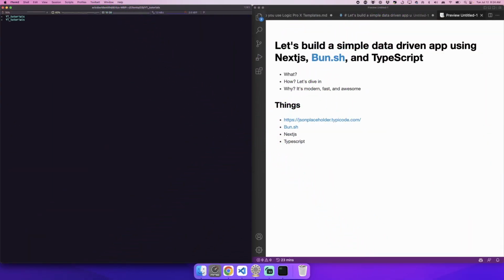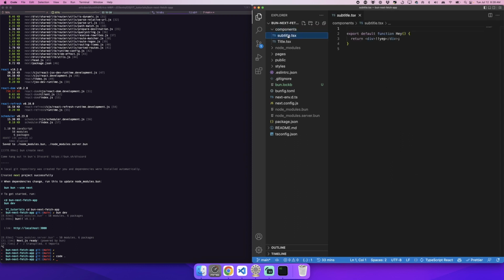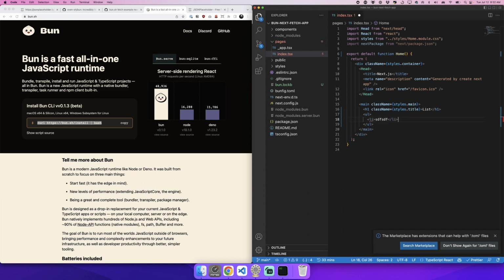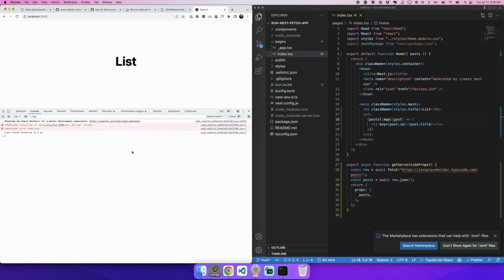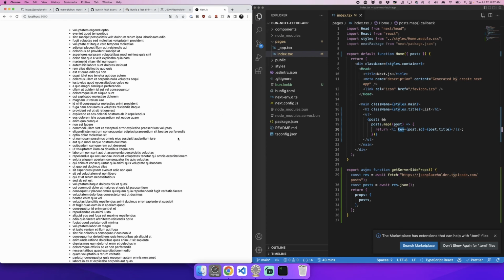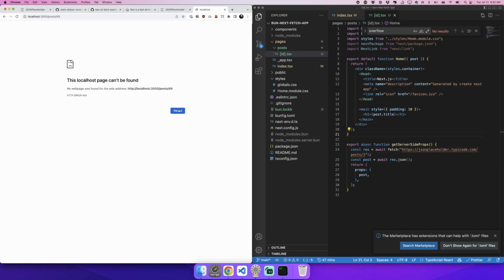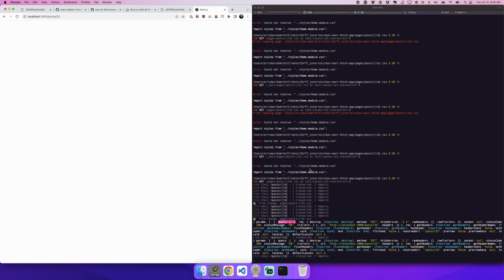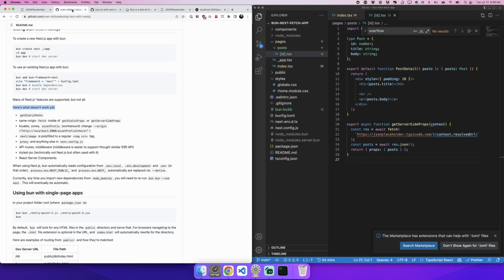Fetching data using NextJS, TypeScript, and Bun JS (fast all-in-one JavaScript runtime)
In this video, I will show you how to get started using NextJS, Bun.sh, and TypeScript to speed up your developer experience. Together, we'll build a simple web app that fetches data from a public API and consumes the data inside dynamic routes using NextJS - this is basic, but it should help you get started using Bun.

Remember. everything is an experiment.

CODE OF CONDUCT:
This channel is committed to providing a friendly, safe and welcoming environment for all, regardless of level of experience, gender identity and expression, sexual orientation, disability, personal appearance, body size, race, ethnicity, age, religion, nationality, or other similar characteristic. Please follow the code of conduct found